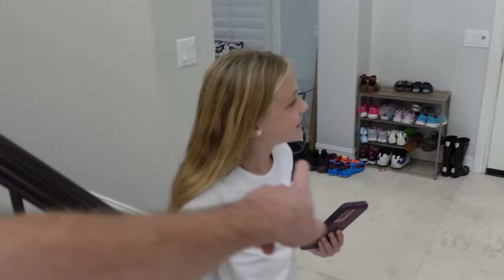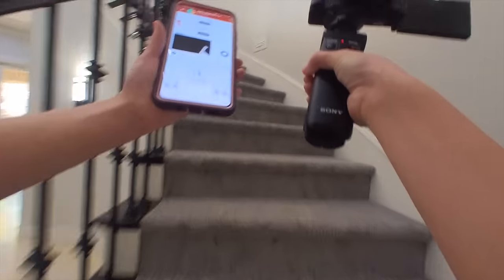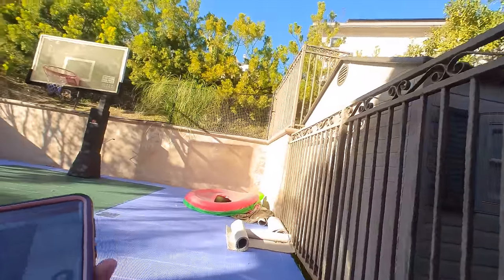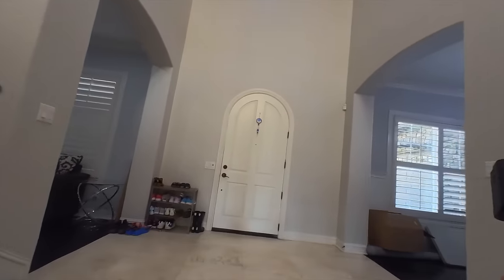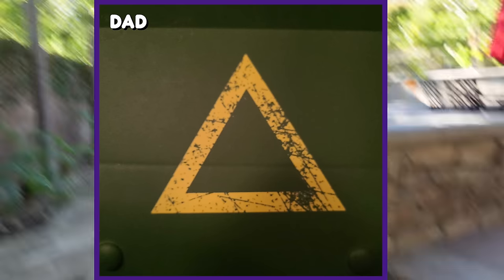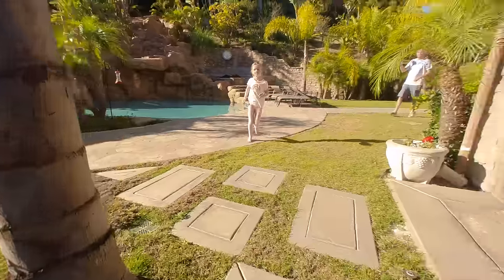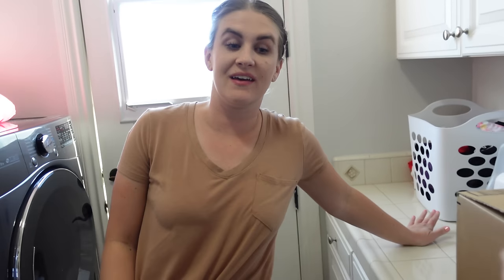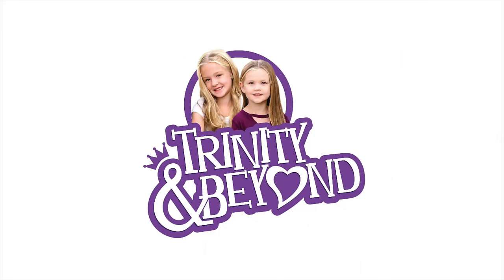Last To Be Found Wins!!! Texting Hide and Seek!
Last To Be Found Wins!!! Texting Hide and Seek Game!

Hide and Seek With Clues!!! We tried a fun new version of hide and seek that we played with the Tannerites and Branson Tanner at Disneyland California Adventure. With today's hide and seek, the seeker receives picture texts from each person that's hiding to help give them a clue as to where they are!